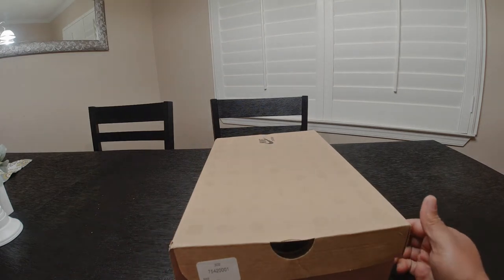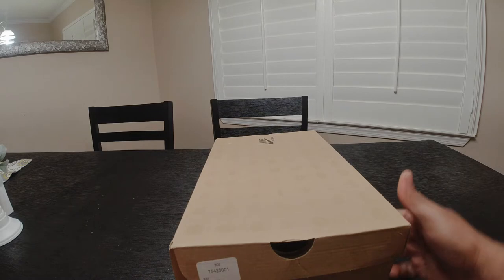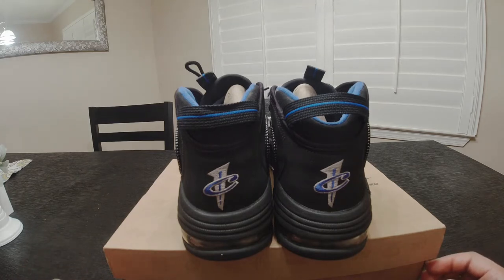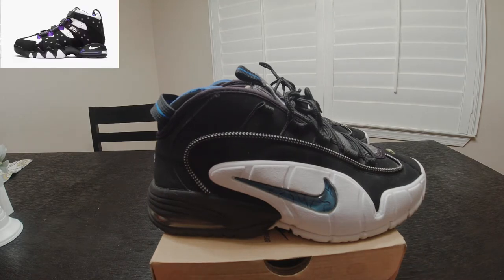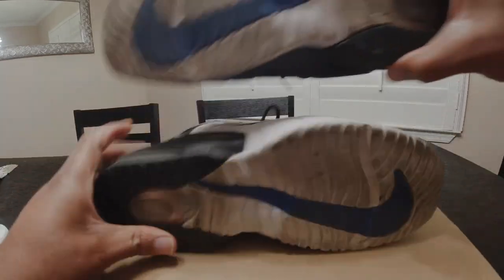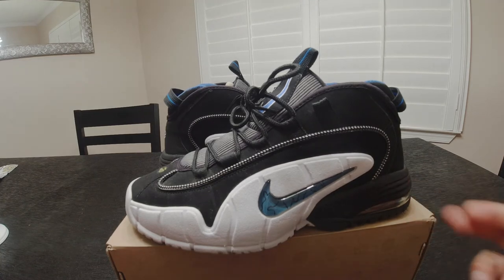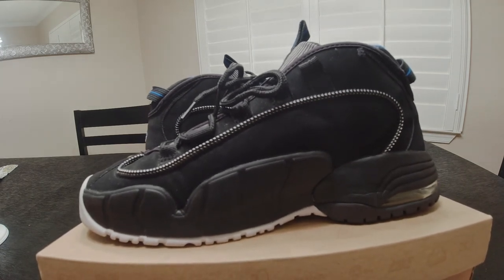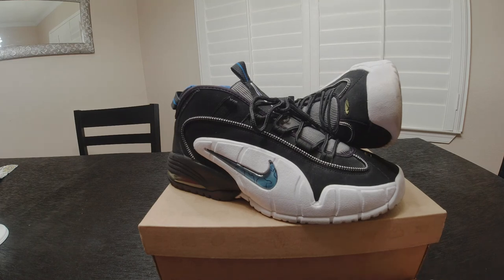Air Max Penny 1 Set to release in 2022 yall Ready?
Air Max Collection Week Day  #3 . Running a full 7 days of nothing but Nikes's iconic Air Max throwbacks.